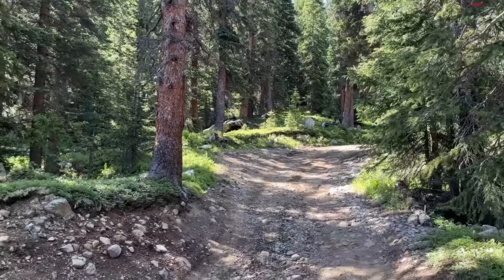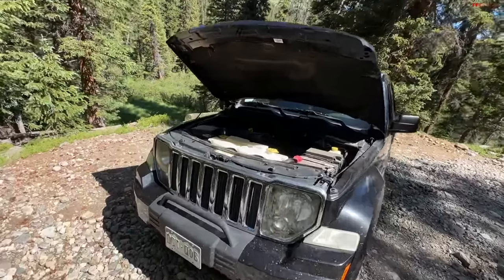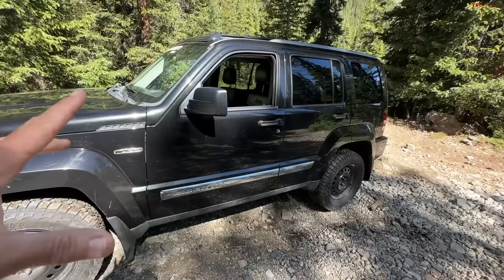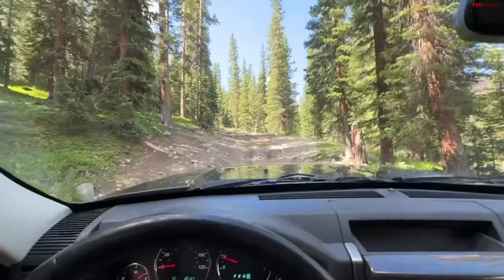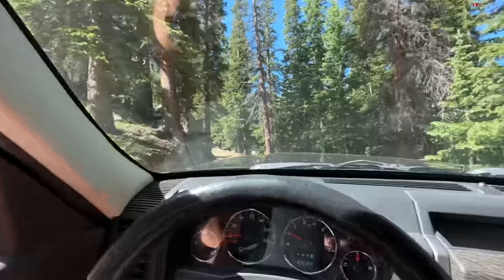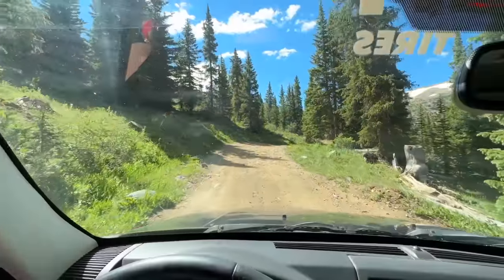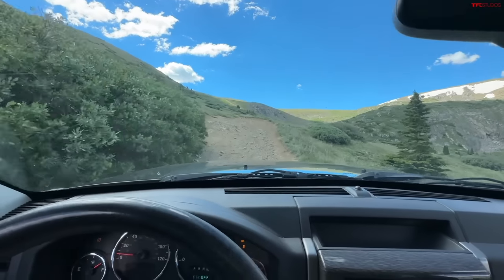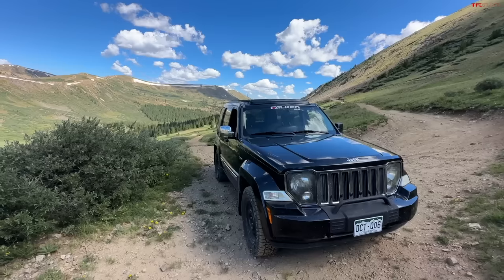Is This Old Jeep Liberty The Perfect Off-Road Cheap Jeep?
Plan your next big trip with onX Offroad, now available for Apple CarPlay/Android Auto enabled vehicles. Available in the Apple App Store or Google Play Store.

Roman takes our 2011 Jeep Liberty off-road in Colorado to show you why you don't need to spend a fortune on a new Jeep to hit the trails.